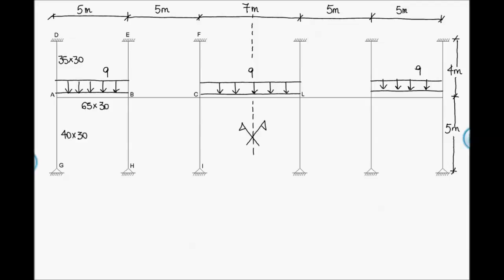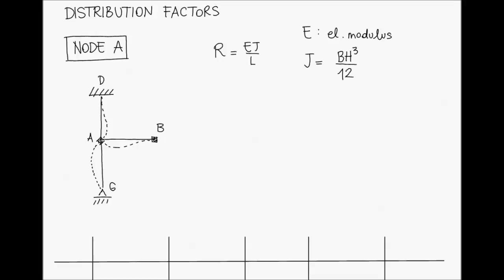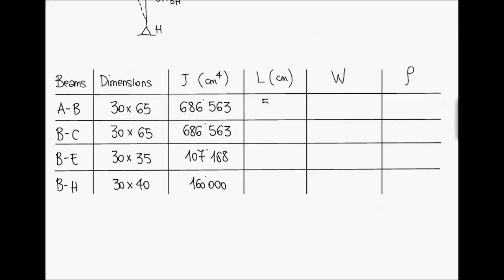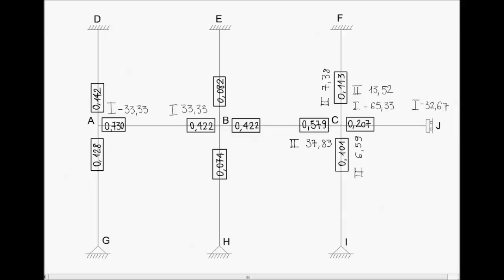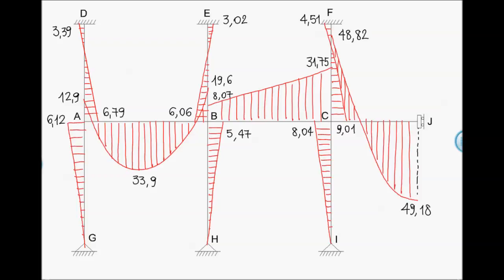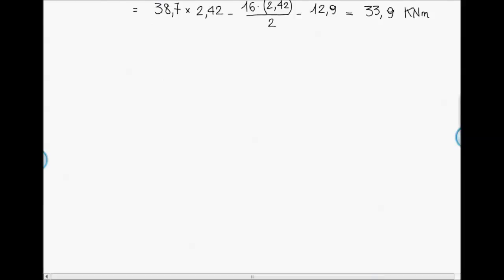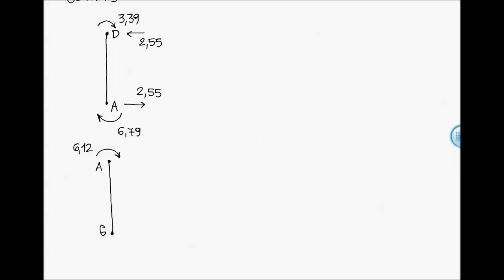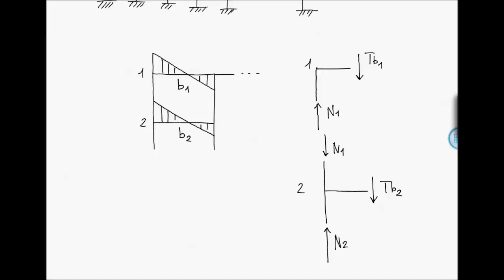L01_Fc_Cross Ex.3